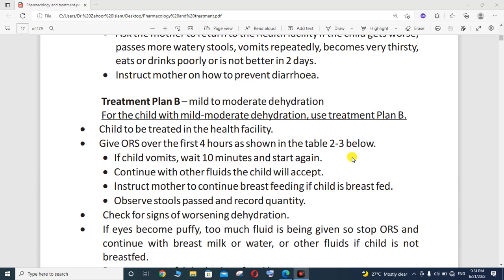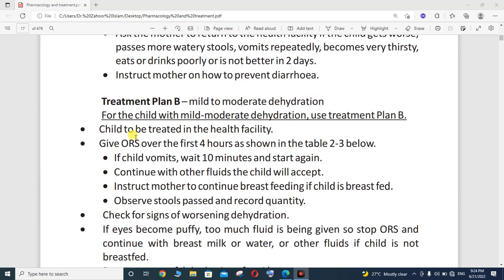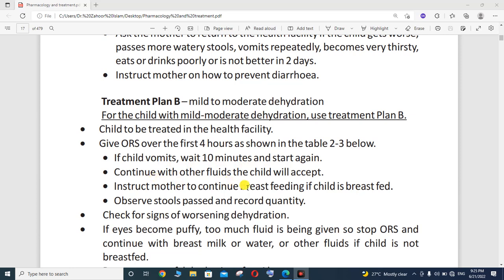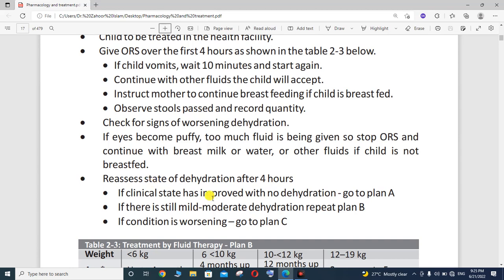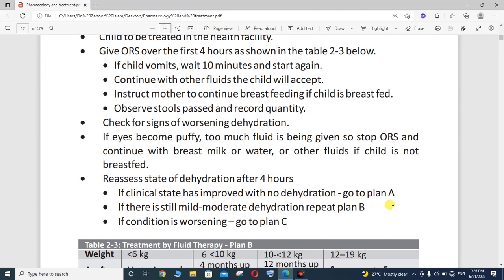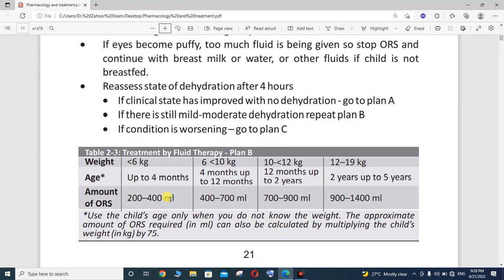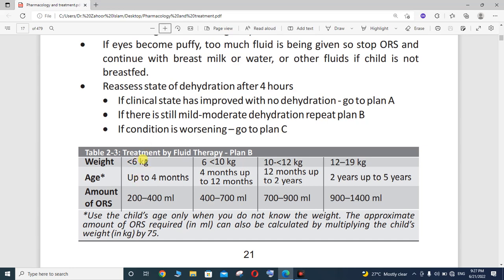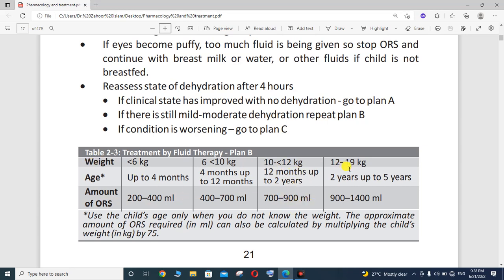Dehydration mild-moderate treatment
This lecture include
1. Treatment Plan B – mild to moderate dehydration
For the child with mild-moderate dehydration, use treatment Plan B.
• Child to be treated in the health facility.
• Give ORS over the first 4 hours as shown in the table 2-3 below.
• If child vomits, wait 10 minutes and start again.
• Continue with other fluids the child will accept.
• Instruct mother to continue breast feeding if child is breast fed.
• Observe stools passed and record quantity.
• Check for signs of worsening dehydration.
• If eyes become puffy, too much fluid is being given so stop ORS and
continue with breast milk or water, or other fluids if child is not
breastfed.
• Reassess state of dehydration after 4 hours
• If clinical state has improved with no dehydration - go to plan A
• If there is still mild-moderate dehydration repeat plan B
• If condition is worsening – go to plan C